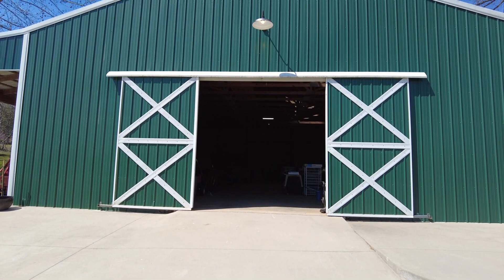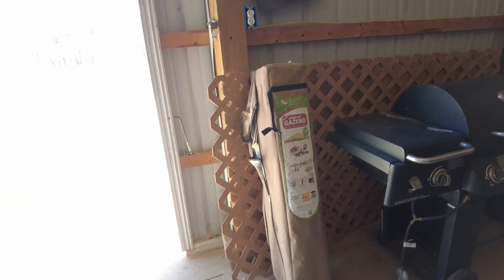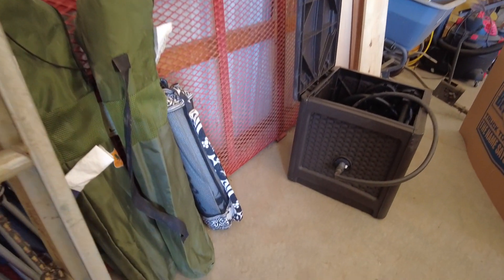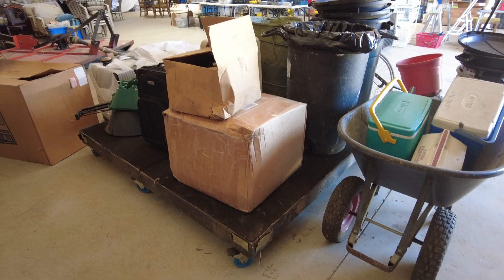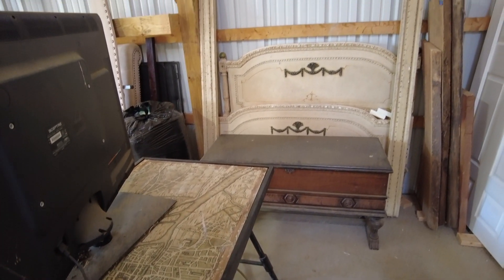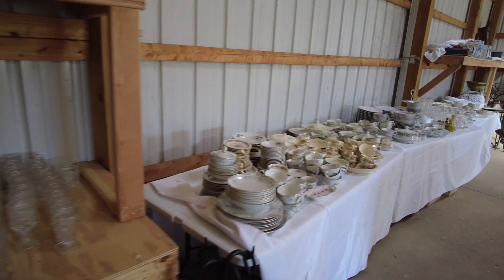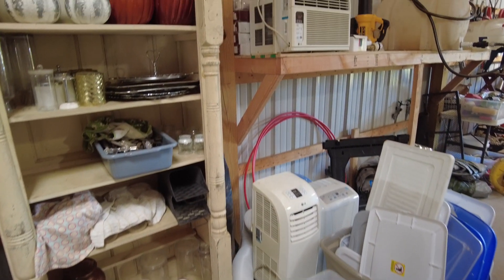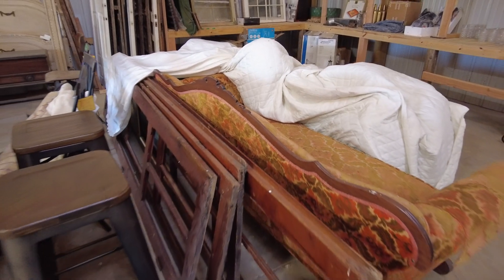FAIRVIEW ESTATE SALE - WEDDING VENUE MANSION PHASE II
PAGE ESTATE SALES